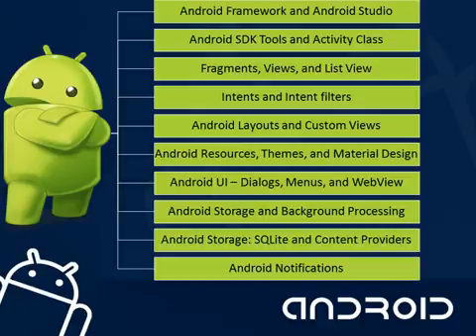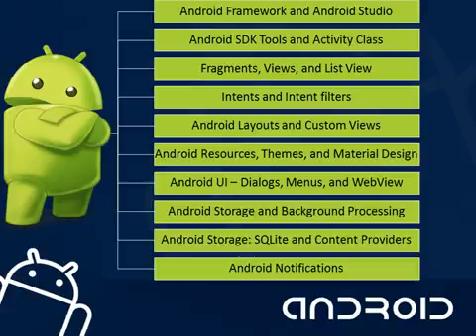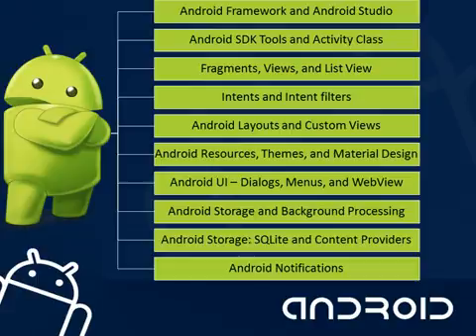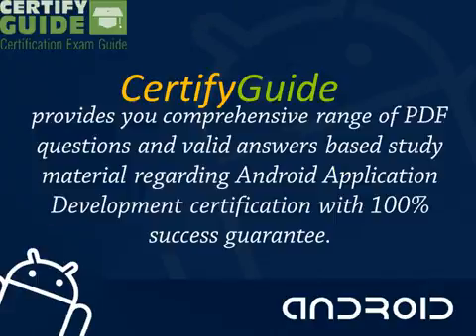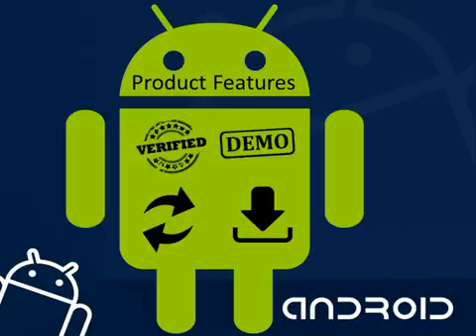AND-401 Android Application Development - CertifyGuide Exam Video Training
Are you worried about how to pass your Android Application Development certification exam? Then no to worried about, here is CertifyGuide for your help. CertifyGuide is the online source to supply comprehensive training kits and preparation guides to prepare any certification exam. CertifyGuide provides its customers with the most reliable and workable AND-401 video guide and also free sample questions & answers. You can easily download free demo questions for this certification exam from CertifyGuide. With our AND-401 PDF Questions, you can easily pass your exam with guaranteed success and high passing ratio. For further information about our AND-401 PDF, please visit the link given